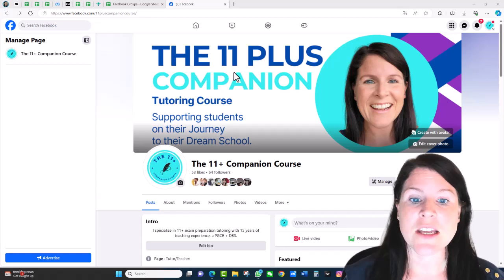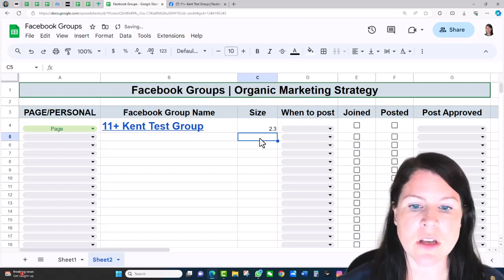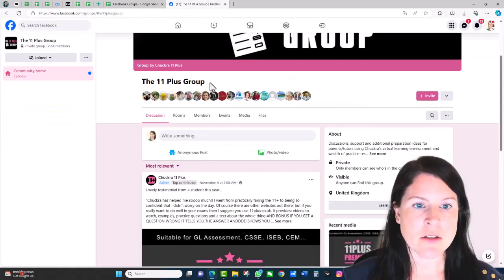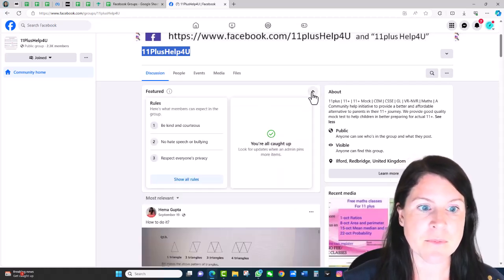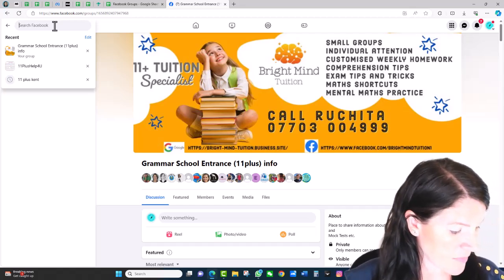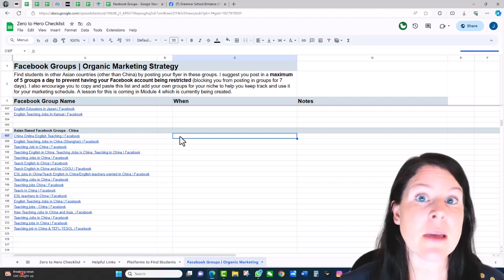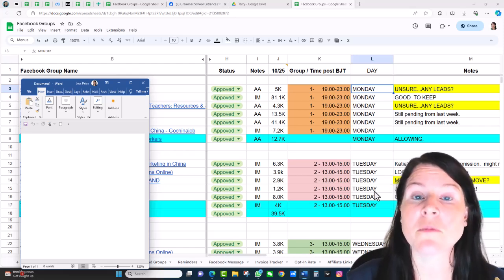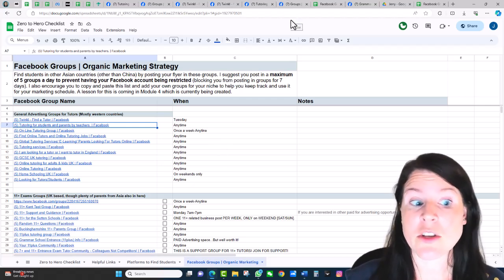The Magical Spreadsheet